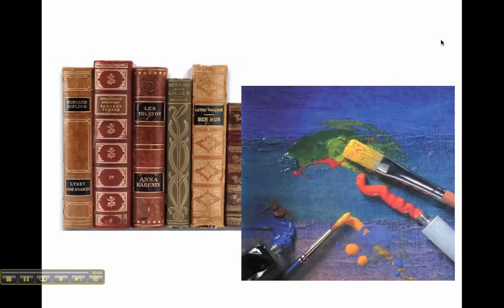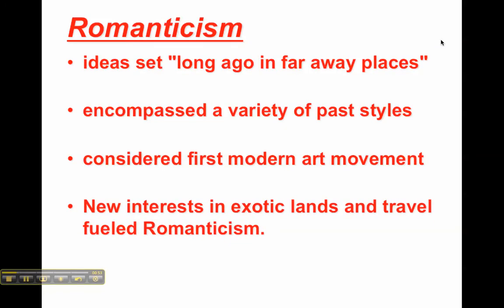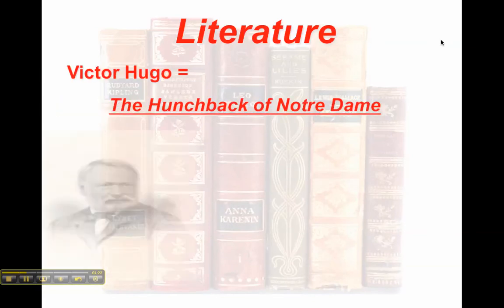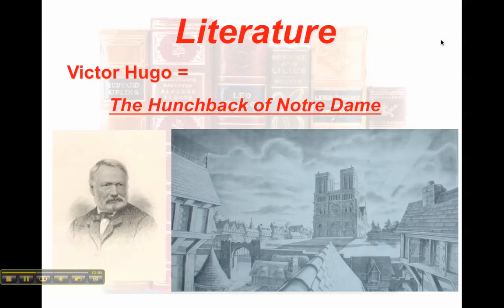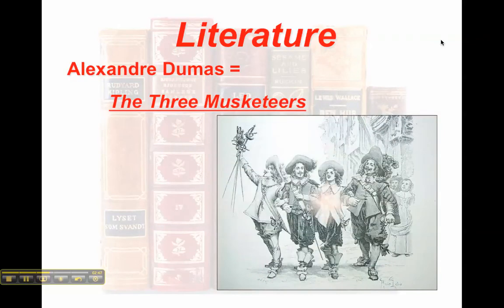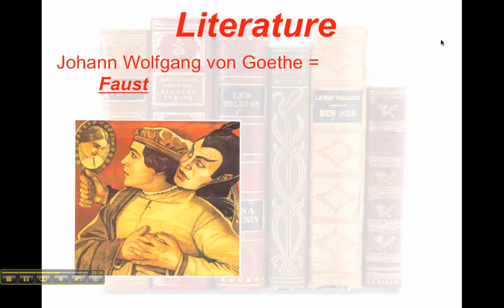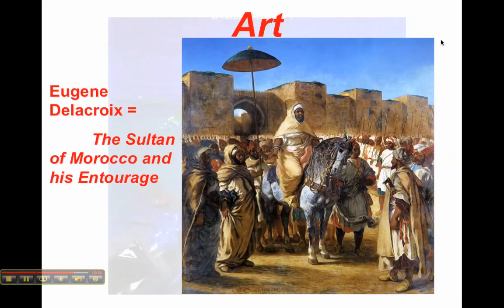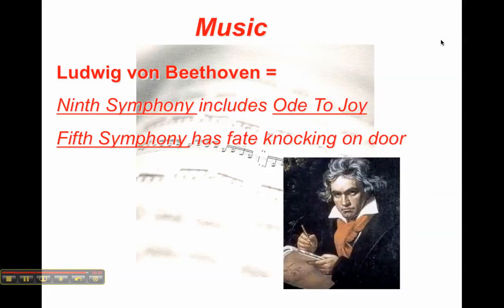1800s Popular Culture ~ Part 1